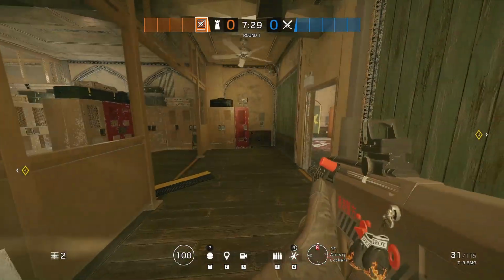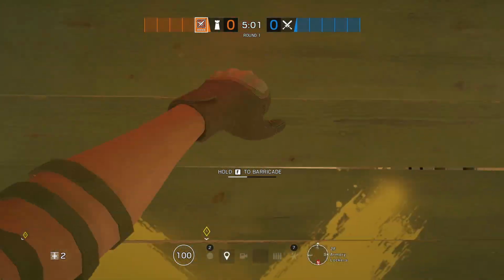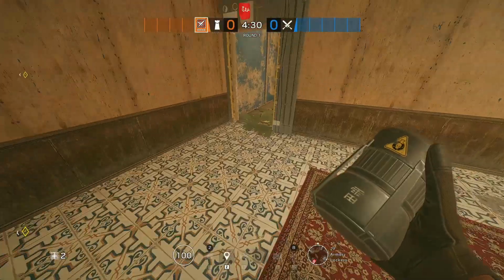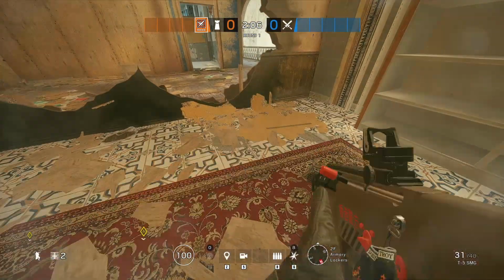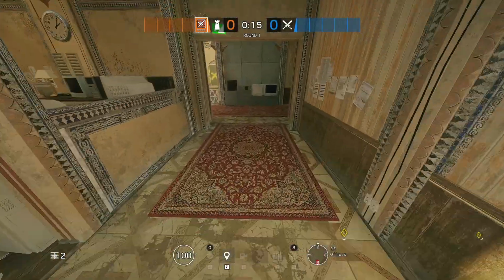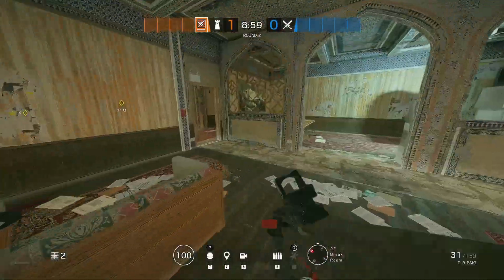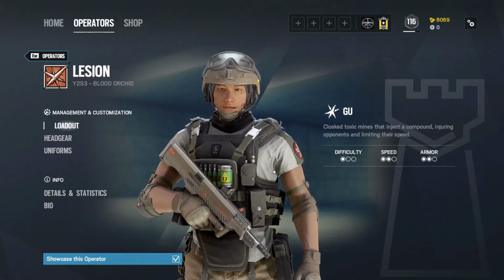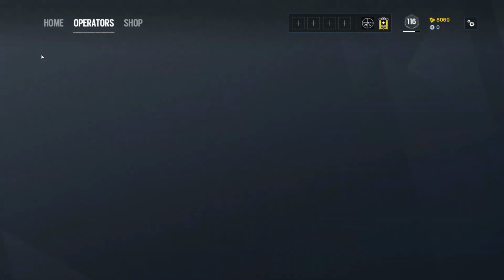How to play Lesion in Rainbow Six Siege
I will show you how to play lesion In Rainbow Six Siege. This is a guide on everything you need to play lesion effectively. This is a comprehensive guide for both new and advanced players.